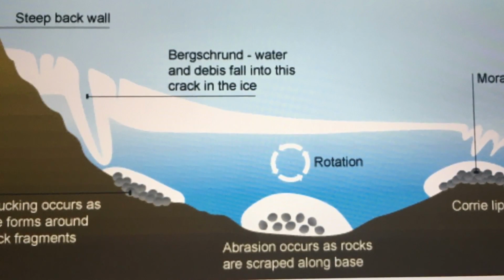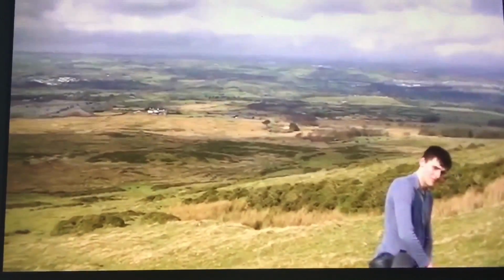Gold d of e expedition (water/geological features)